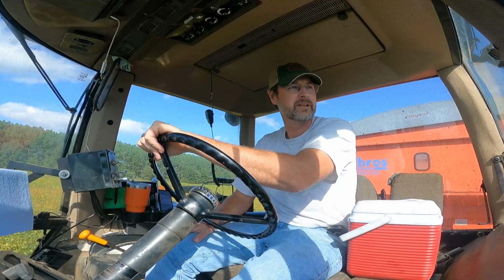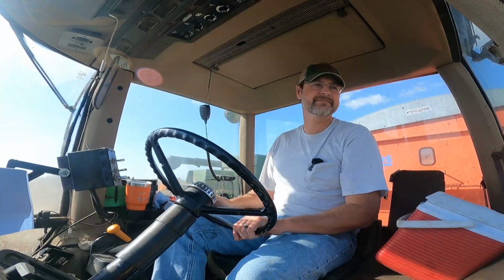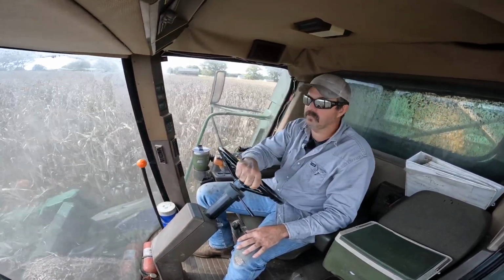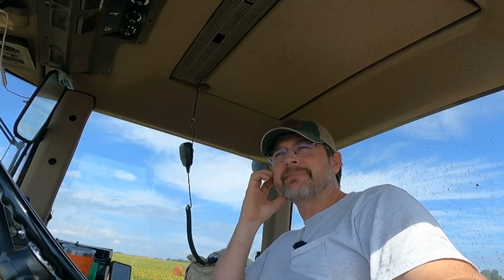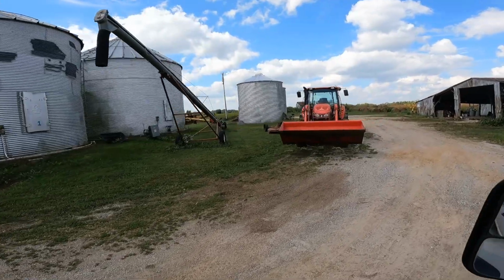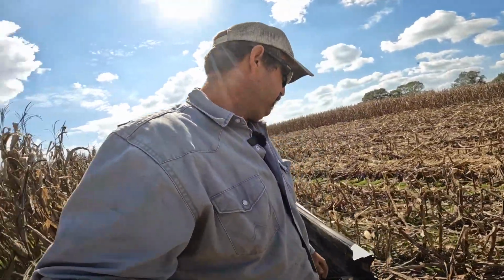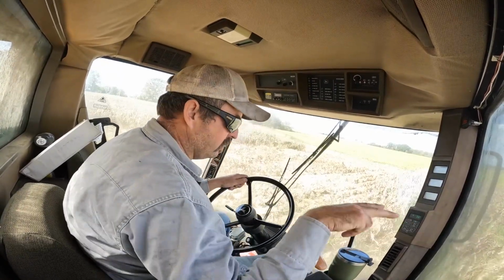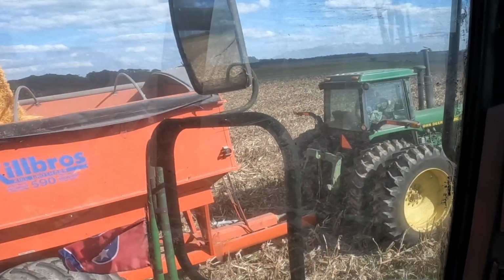Corn Harvest 2024: Training a New Grain Cart Driver, It ain't that hard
Back in the field after Hurricane Helene, The Wife wants to help so we put her to driving the grain cart.